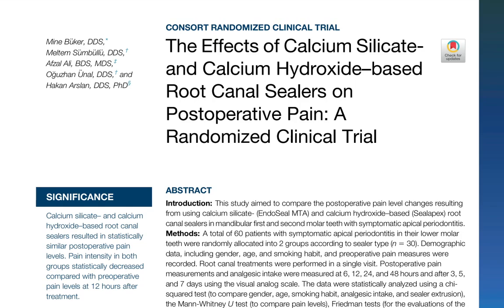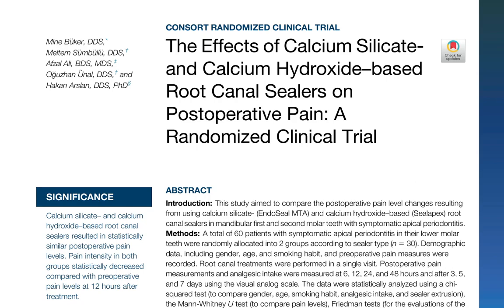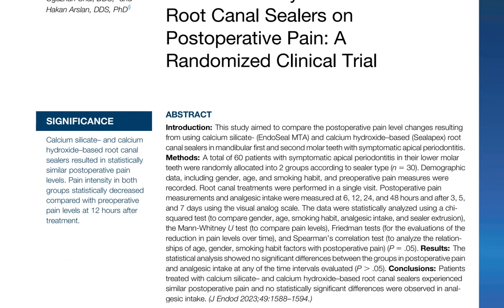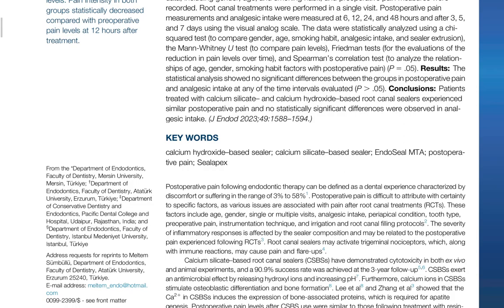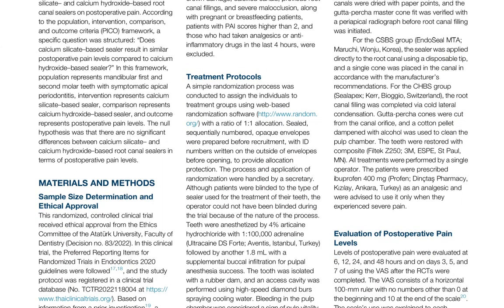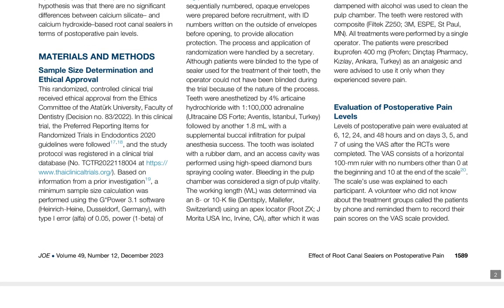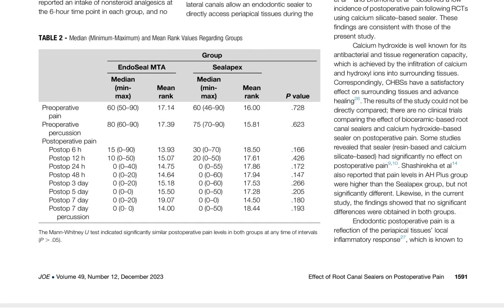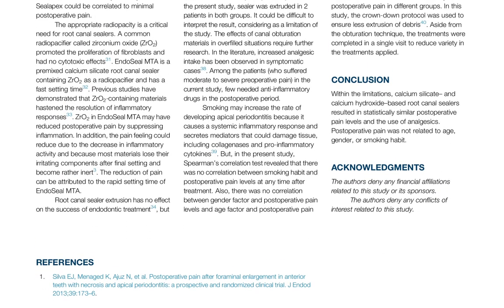büker et al 2023